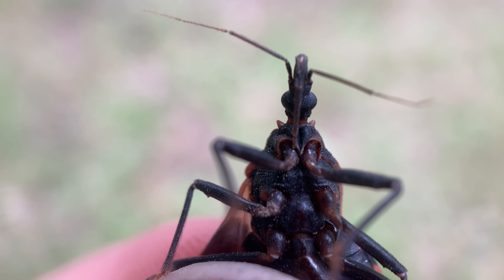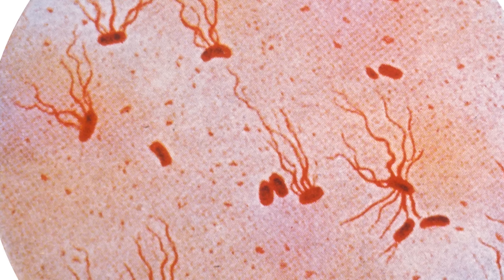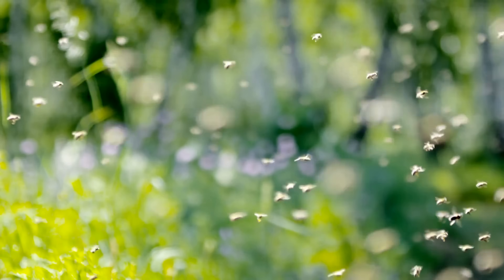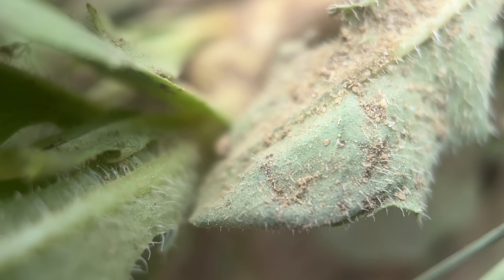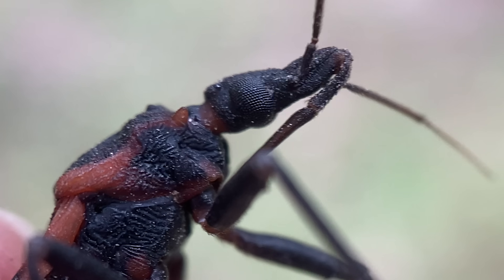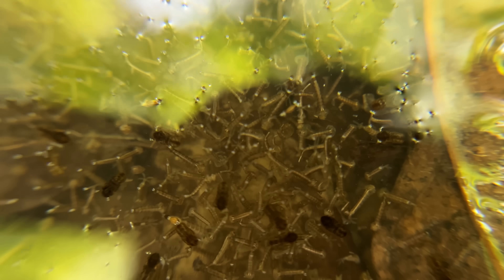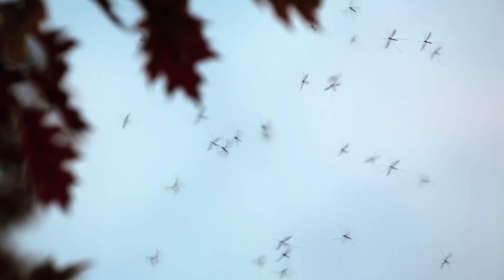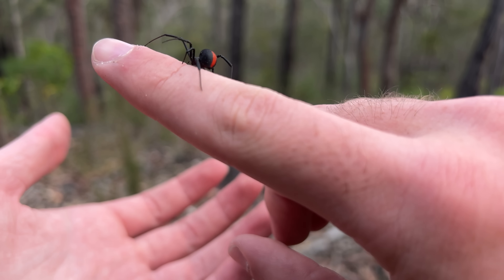These are the Most DANGEROUS Insects in the US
Did you know there were insects that were deadly to people? Turns out, there's quite a few. And it isn't just potent venoms or powerful bites that make them dangerous! In this video we're exploring the world of deadly insects - from a bug that can cause chronic heart problems to a manmade hybrid of a normal, garden variety bee.

Crystal Gaze - Theatre of Delays
Hourglass - Yehezkel Raz
Particles - Nobou
Still Need Syndrome - Yarin Primak
Waiting and Hoping - Lance Conrad